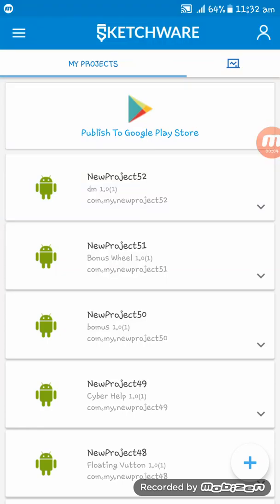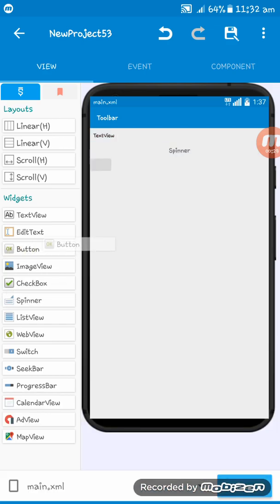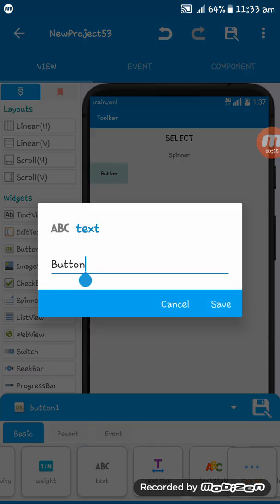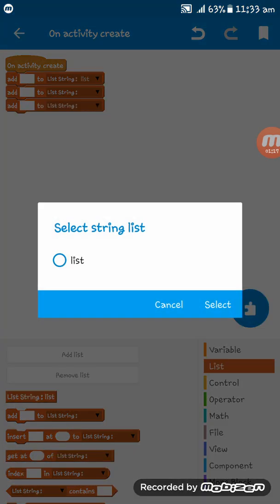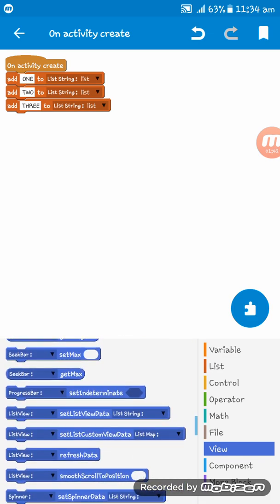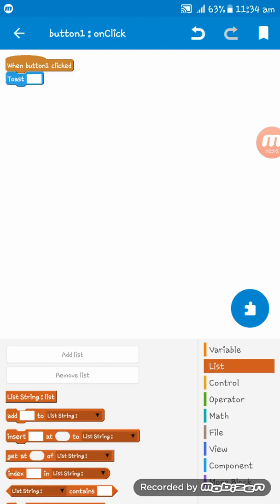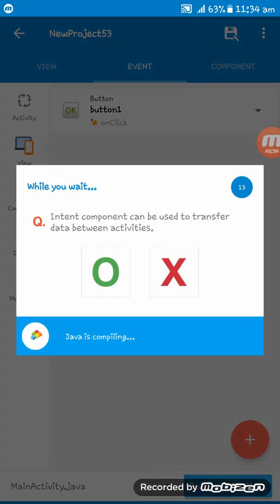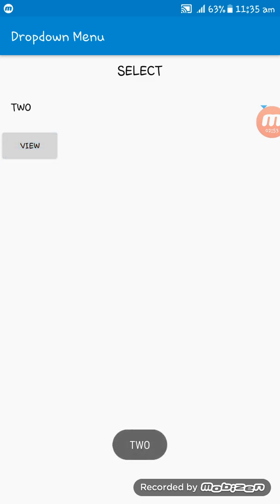CREATE AND SETUP DROPDOWN MENU ON SKETCHWARE #62